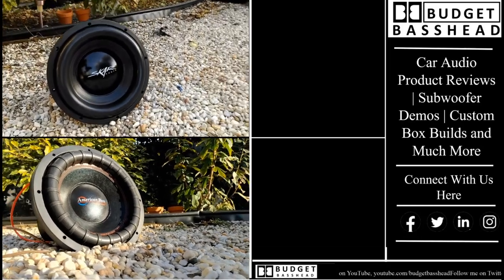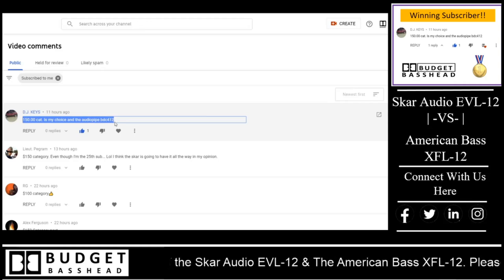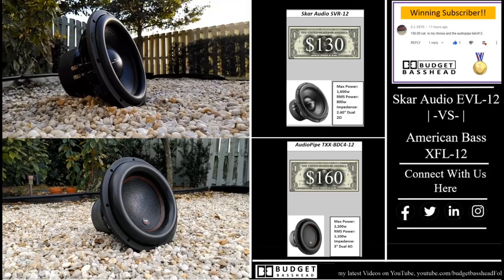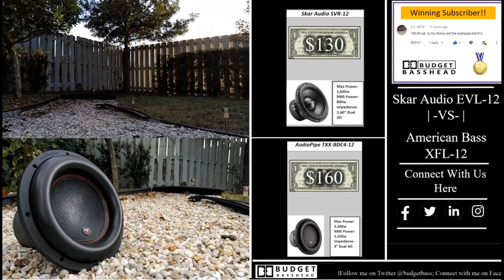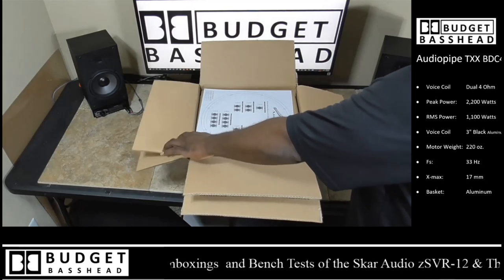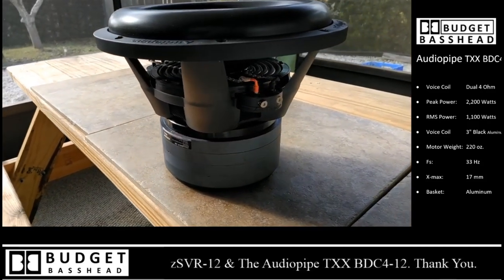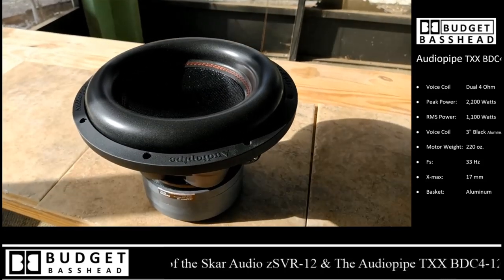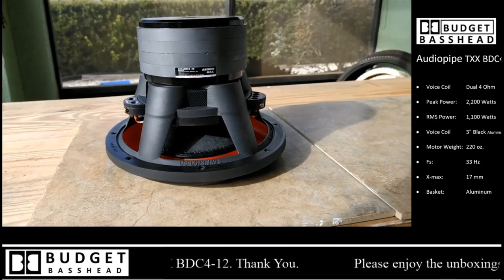New Bench Test! Skar Audio SVR-12 vs AudioPipe TXX-BDC4-12: Plus Complete Unboxing.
Who will win the Bench Test between Skar Audio SVR-12 and the AudioPipe TXX-BDC4-12. You guys asked to compare these two power-houses and the results are in.

Amazon Shopping List:
Skar Audio EVL-12
Power Acoustik MOFO-12